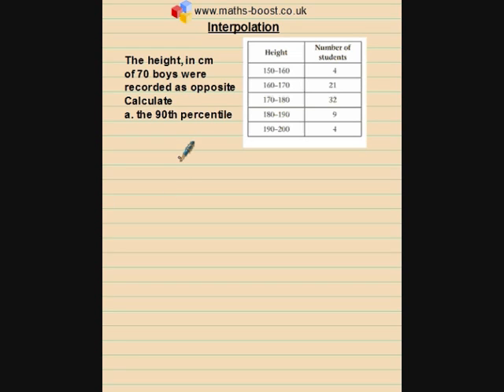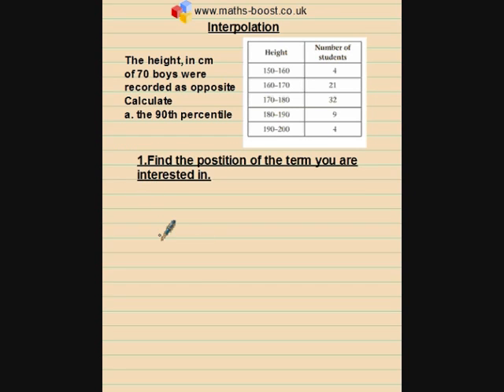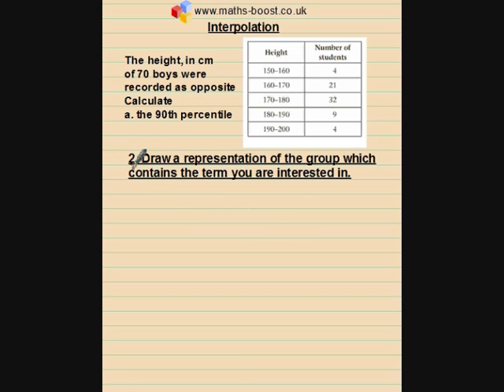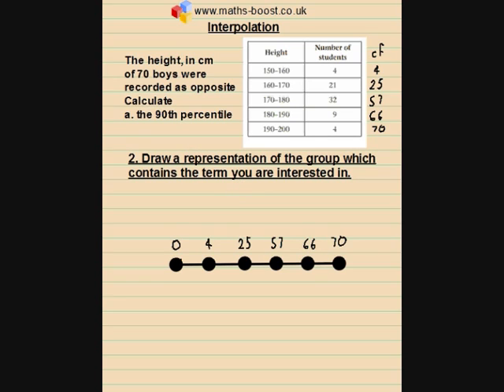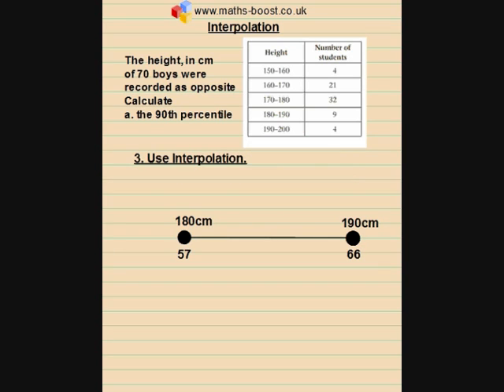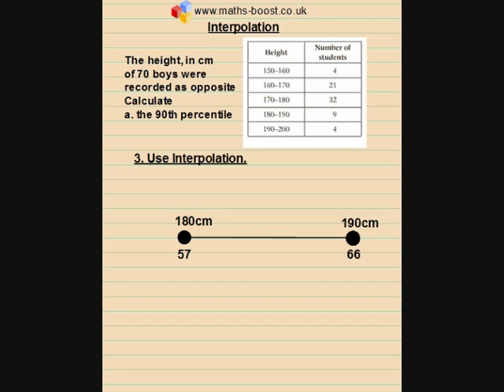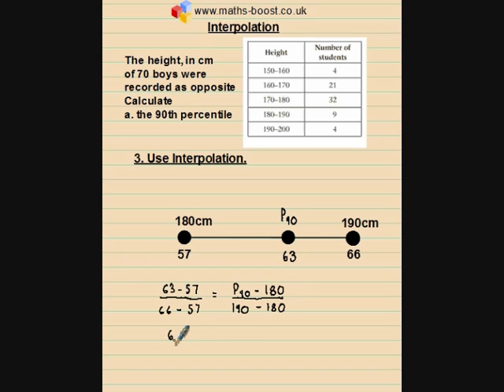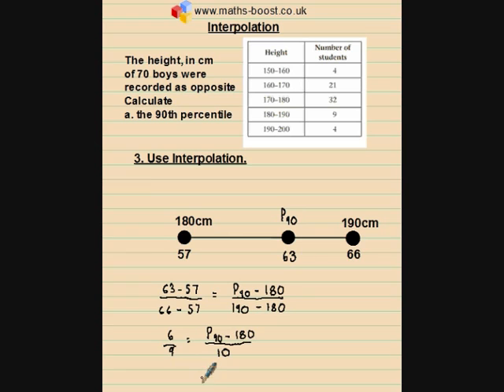Estimate a percentile value using interpolation.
An example of how to use interpolation to estimate the 90th percentile using interpolation.